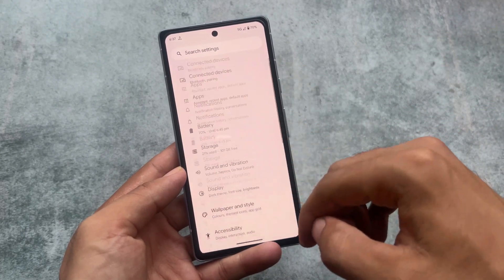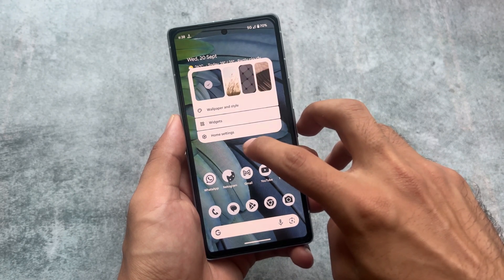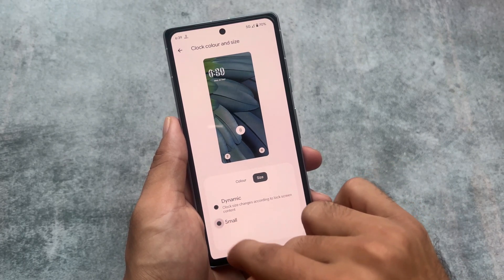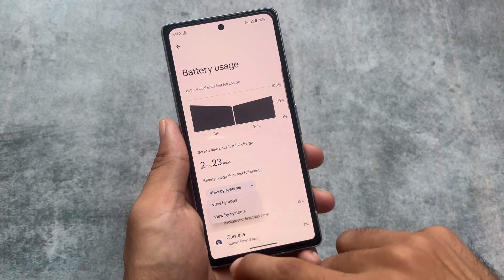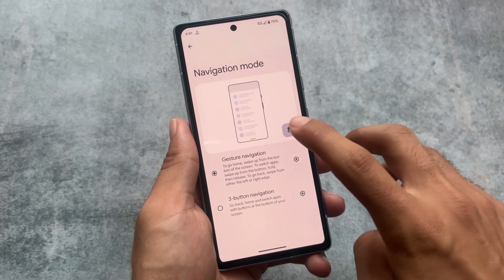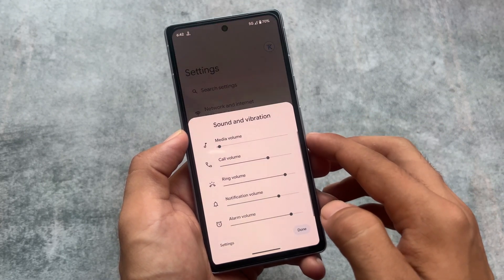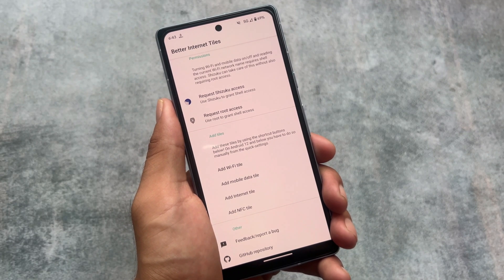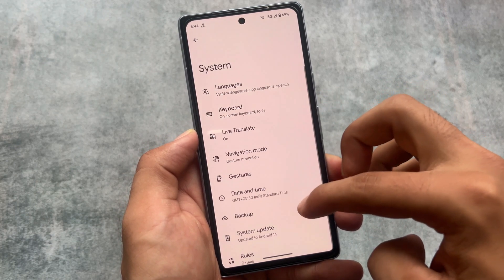Finally I tried OFFICIAL Android 14 BETA in Google Pixel - Better than Custom ROM?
Hey guys, What's Up? Everything is good I Hope. In this video, I'm gonna show you the " Finally I tried OFFICIAL Android 14 BETA in Google Pixel - Better than Custom ROM? ". Make Sure to watch this video till the end to understand everything.